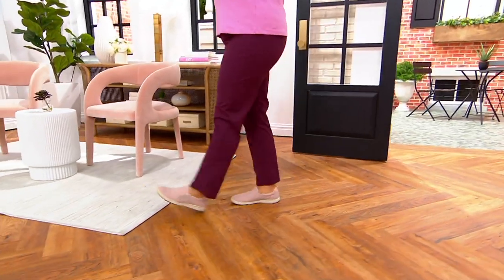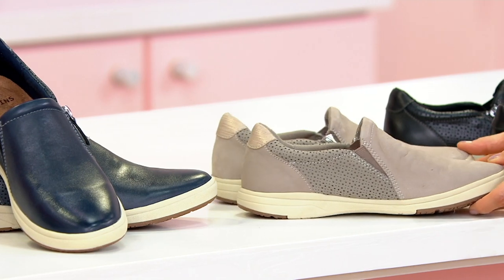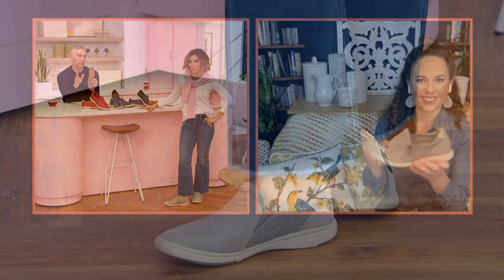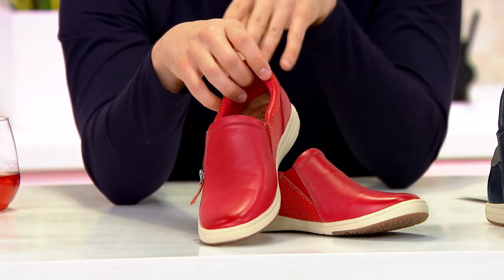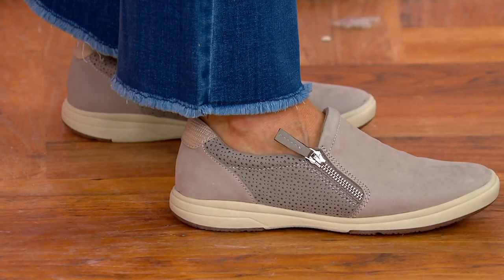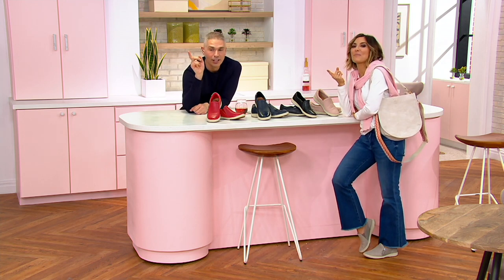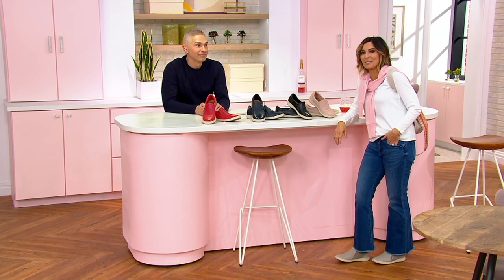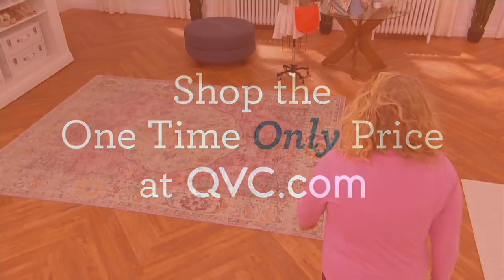Earth Origins Leather Slip-Ons w/ Perf Detail - Elsie on QVC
Earth Origins Leather Slip-Ons w/ Perf Detail - Elsie

You've to things to do and places to go -- let the Elsie accompany you through it all. With sneaker-inspired style and nonstop support, this slip-on shoe just gets better with wear. From Earth Origins.